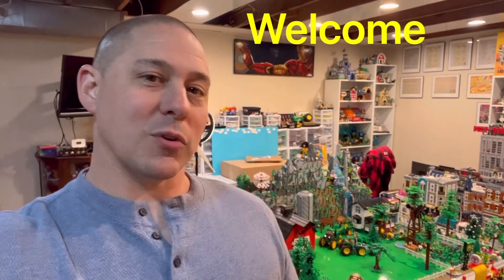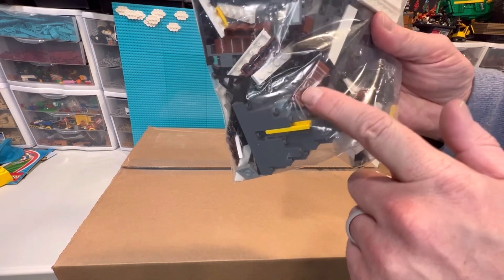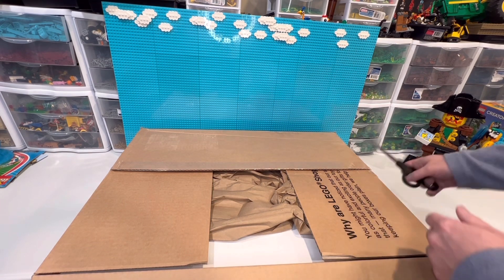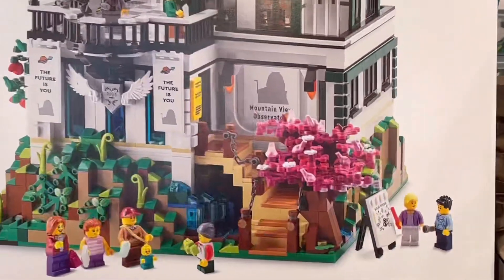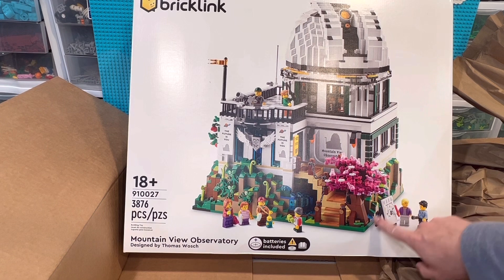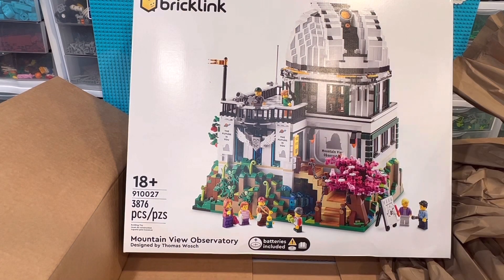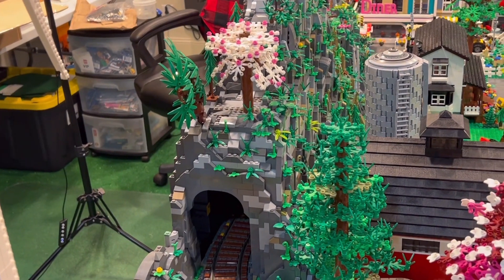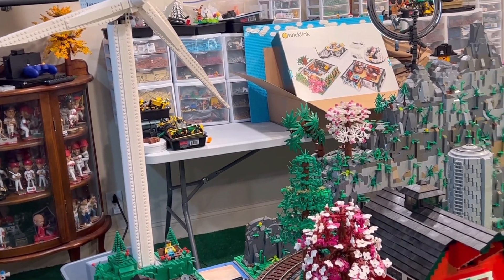LEGO Haul, Mountain View Observatory and parts. Future location plans in the city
Mountain View observatory and parts

Checkout my other Lego related videos on my channel. Reviews, Custom builds, farming related builds, superhero sets, castle, VIP rewards, farm and city layout and more.